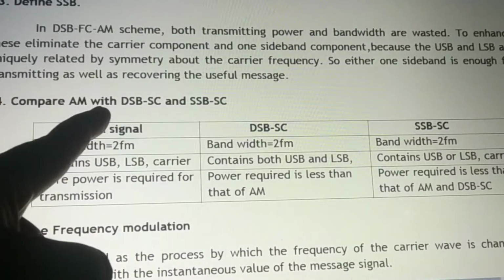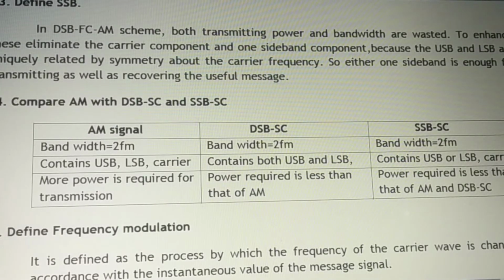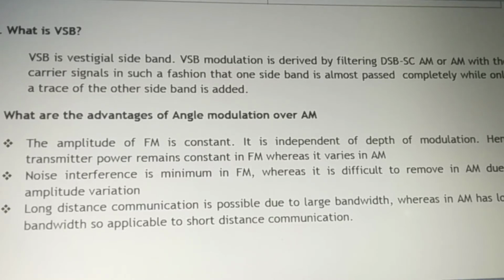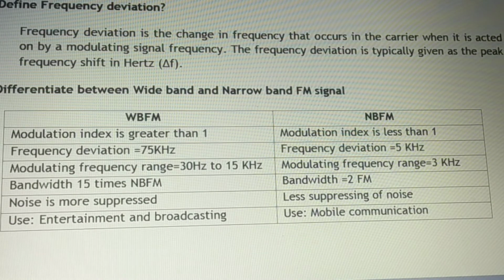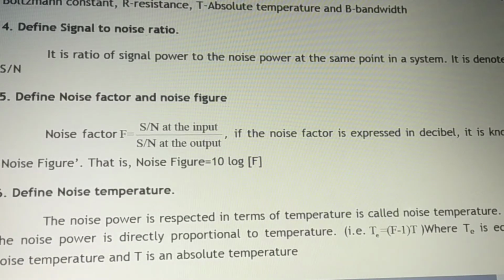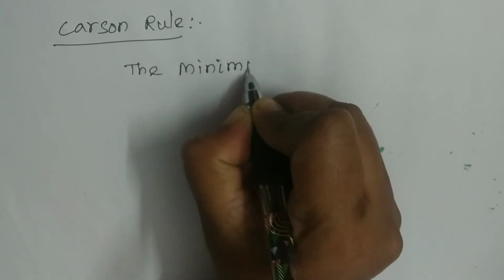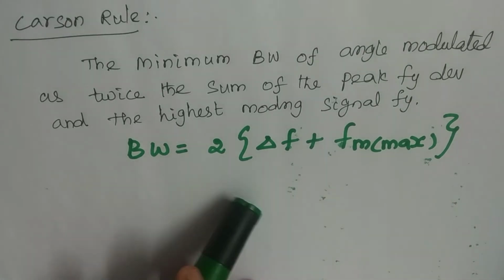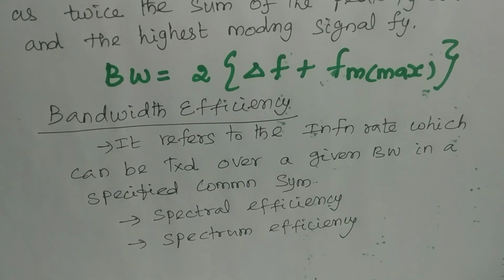WBFM & NBFM/SNR/Noise Factor,Noise Temperature,Carson Rule & Bandwidth efficiency/Nirmala Lecture